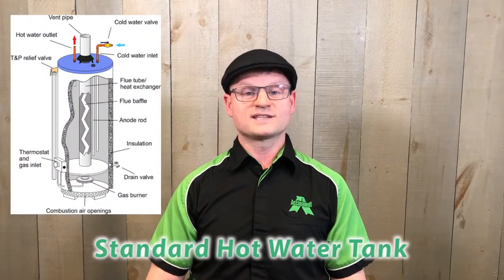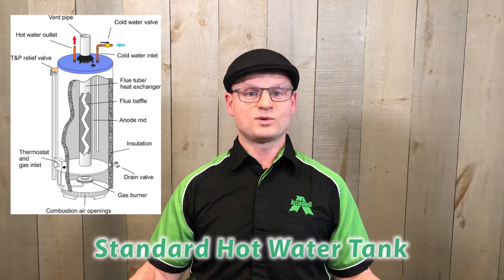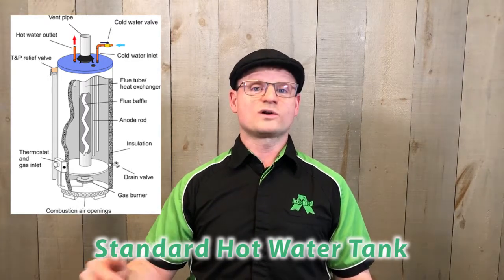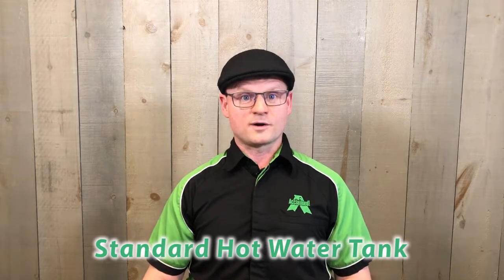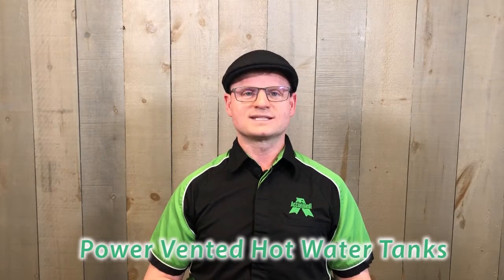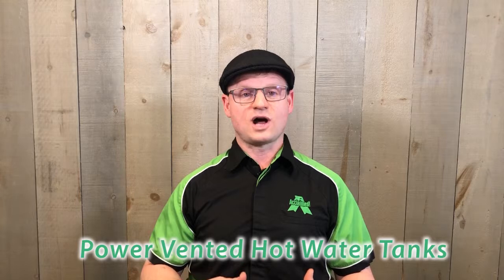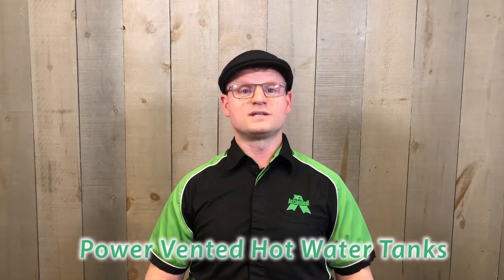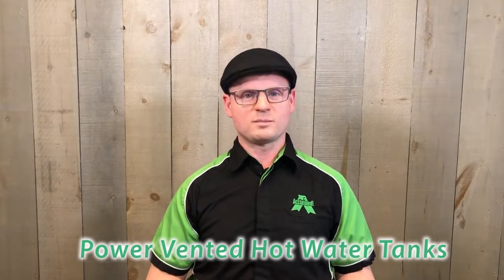What Are the Different Types of Water Tanks Available?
Are you shopping for a new water tank for your home, but you're not sure what the difference between them are? Have no fear - we're here to help!

This week's episode of HVAC Tips with Keven Lackey covers the three main categories of water tanks: standard, power-vented, and tankless or on demand. Check out these tips and more with our HVAC Tips playlist.

Each week, we'll address a common question we get in our business to help you become more informed and make more sound decisions.